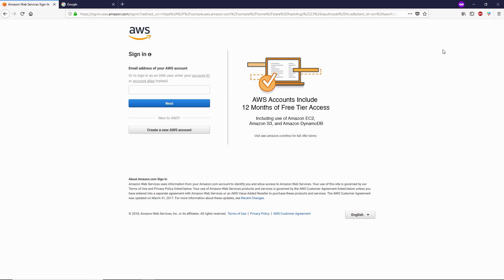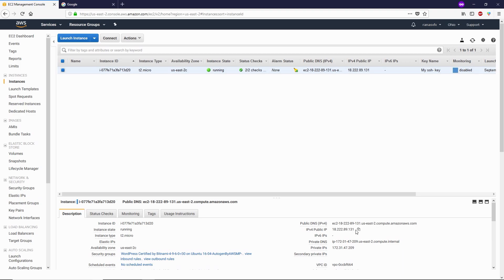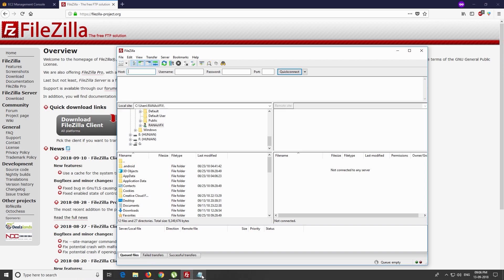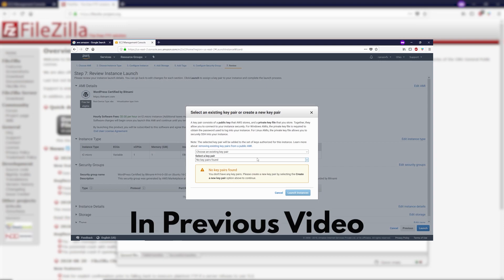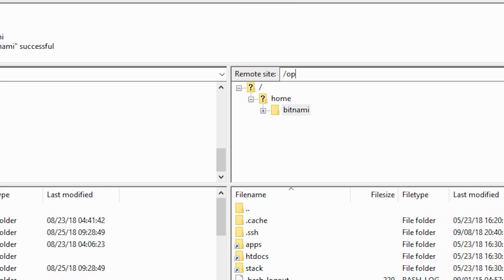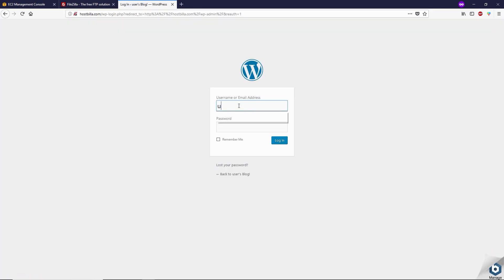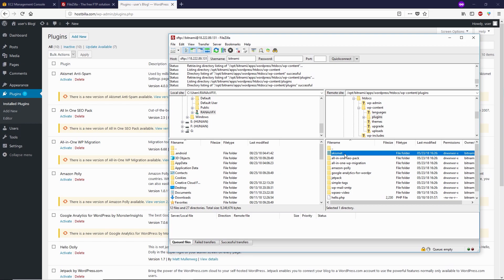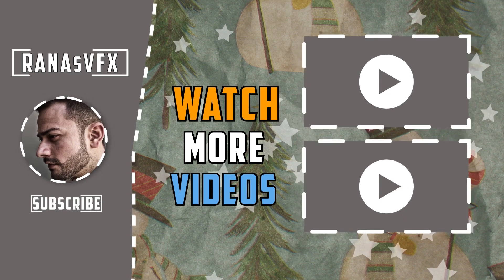[#4] How to Manage Your WordPress Files on AWS With FileZilla FTP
Hi guys in this video i will show you How to Manage Your WordPress Files on AWS With FileZilla which is ftp client

👉[#3] How to Link Your domain with AWS - Free amazon AWS Hosting:

More AWS videos will here as well

/c/RANAsVFX